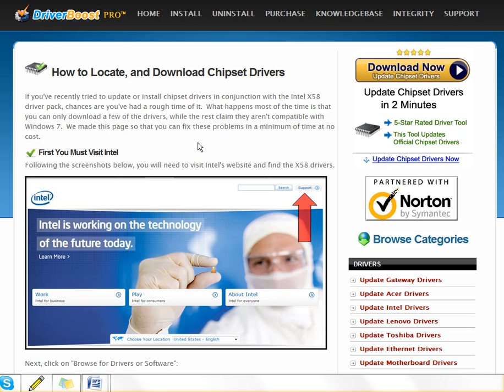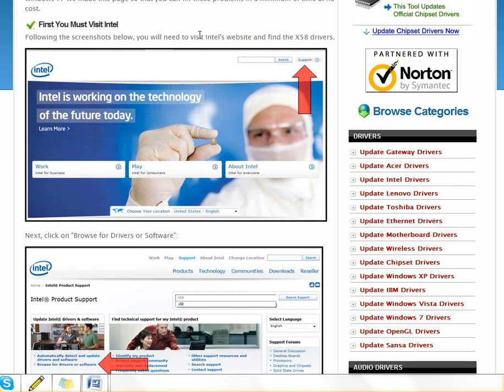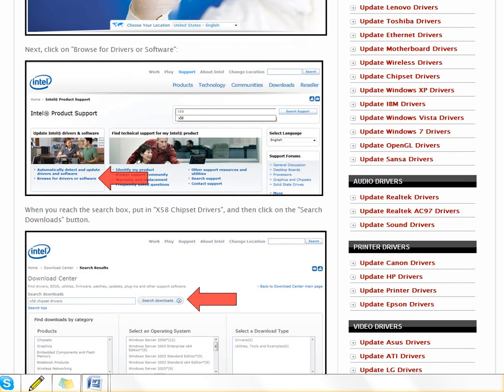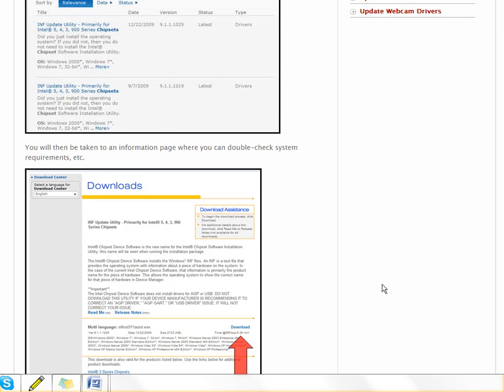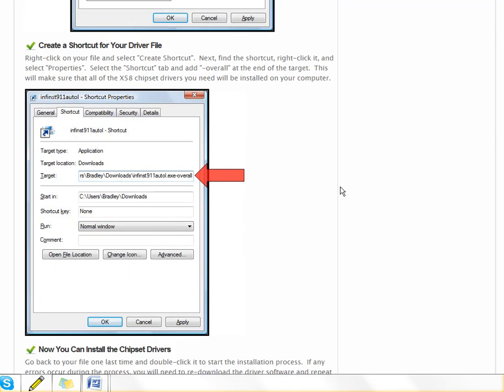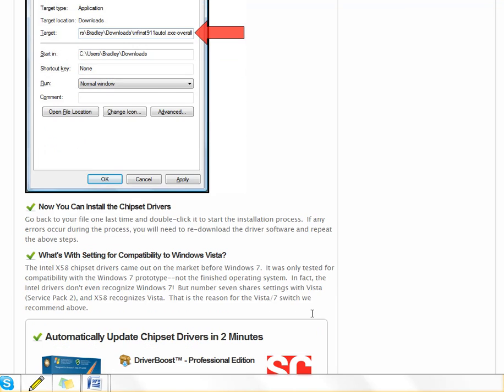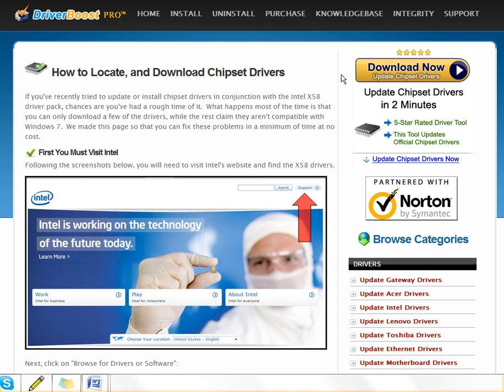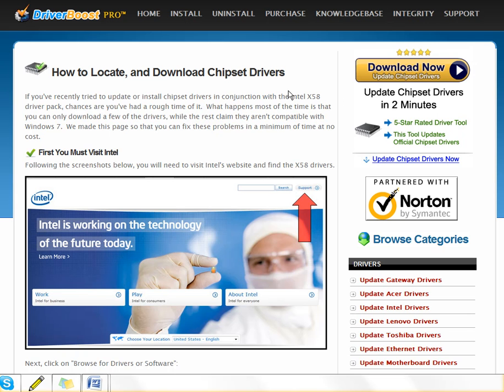How to Update Chipset Drivers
When you need to update chipset drivers, it's a little more difficult from your typical driver update. They can be bought and resold and reprogrammed by different manufacturers to distributers. It's hard to know who you are really needing to deal with. I love this website because it walks you through all the manufacturers or even tells you how to do it yourself after you get a free scan...